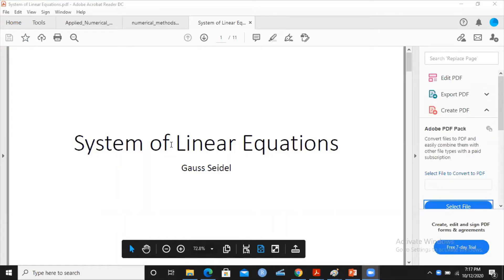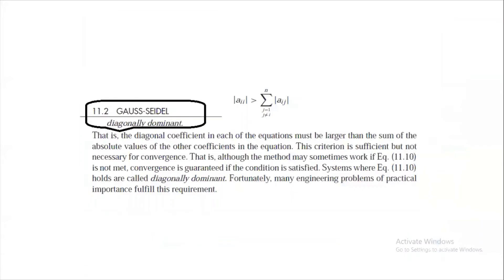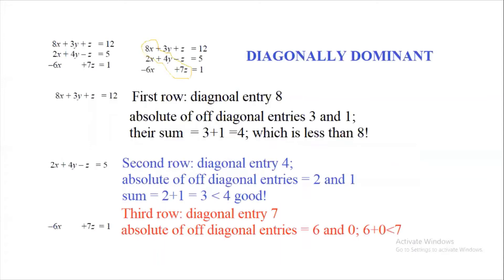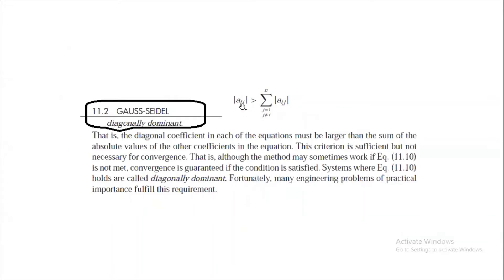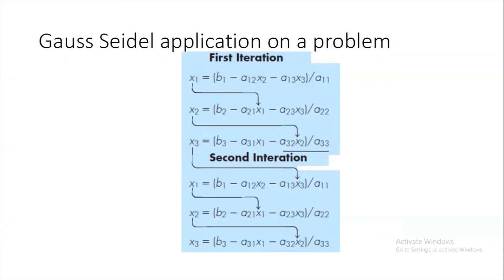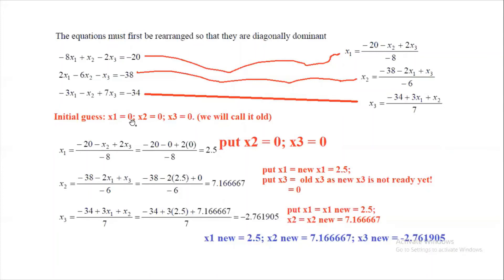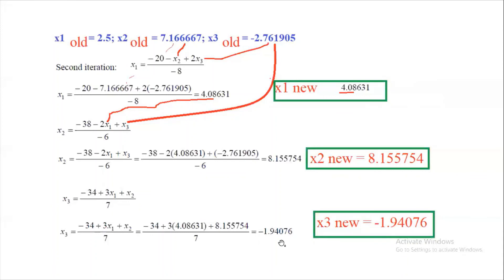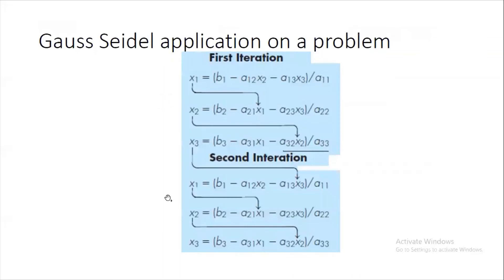Gauss Seidel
Method to solve linear equations